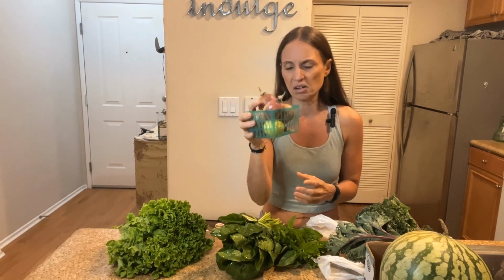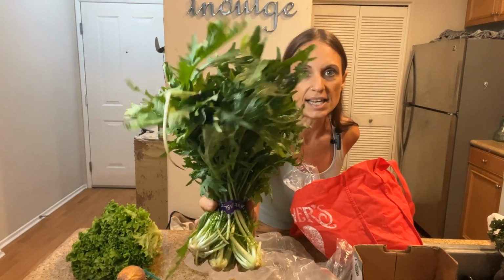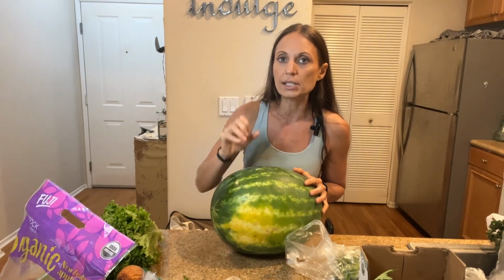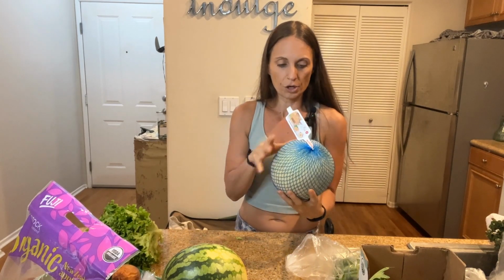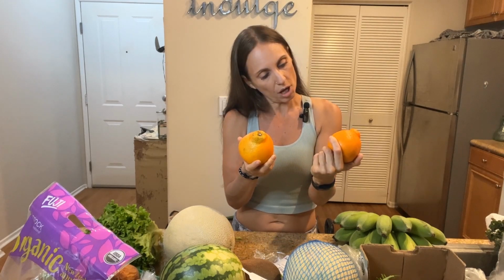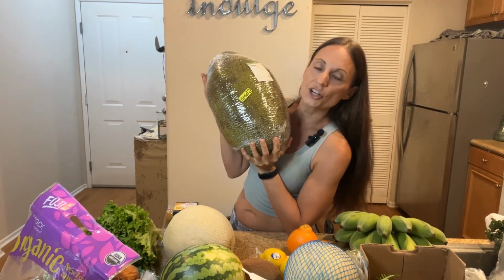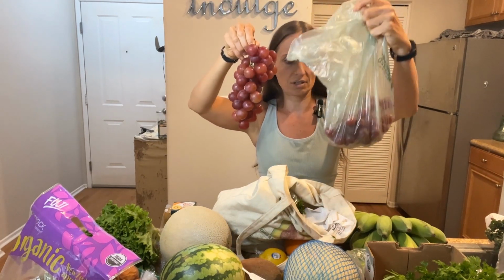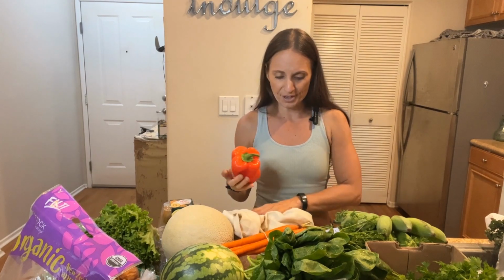My Raw Vegan Grocery Haul - What I Eat in a Week! 🍎🥕🥦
Hey friends! I just got back from my Saturday morning grocery shopping, and I can't wait to show you what I got!

In this video, you'll see:

 - All the yummy fruits and veggies I bought 🛒
 - How I pick the best stuff (I'll share my secrets!) 🧐
 - Cool tips on storing everything to keep it fresh 🍅
 - Fun ideas for how I'll use all this healthy food 😋
 - I'll teach you how I use these colorful plant foods to stay strong and feel awesome at over 40!

Want to eat like me and feel great too? 🎁

🆓 FREE GUIDE ALERT! 🆓
Get my "Raw Food Muscle Guide" now! It's full of:

The foods I eat to stay strong
Easy tips for beginners
Ways to make veggies taste amazing

If you like plants or just want to learn more, this video has lots of cool stuff for you. Let's get healthy together! 🌟🥑🍓